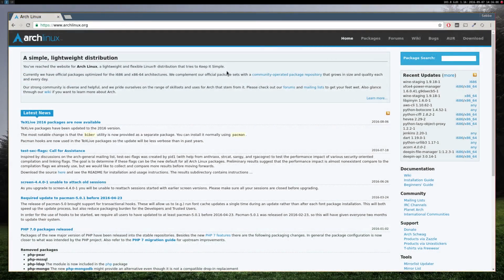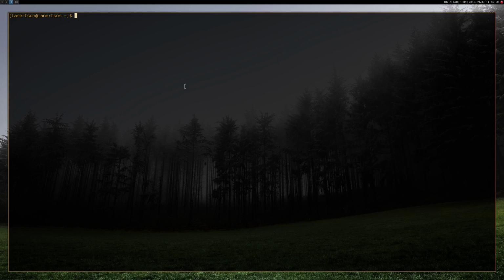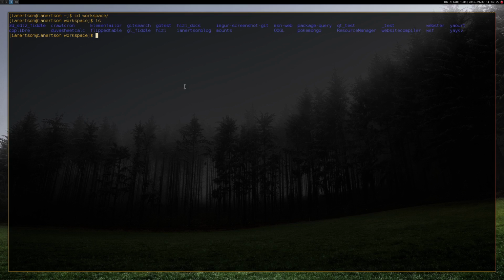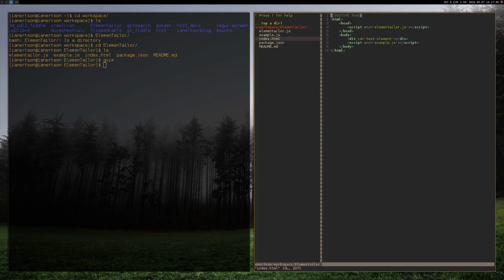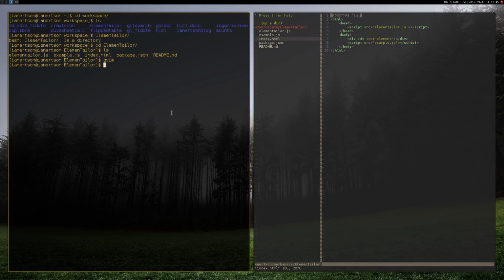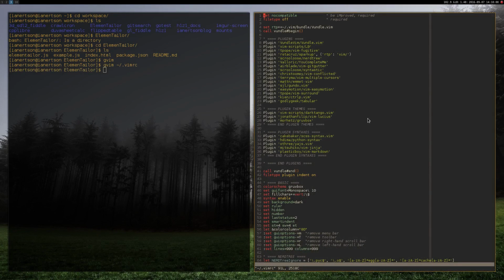EVERYTHING A PROGRAMMER NEEDS | MY SETUP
In this video I will show you exactly what a programmer needs.
I will show you some of the tools, software and hardware that I use.

# Software
* Arch Linux
* i3-gaps
* GVim

# Hardware
## The computer
* Case: Corsair Carbide 330R Blackout Edition
* Powersupply: Corsair RM750i, 750W PSU
* Processor: Intel Core i7-6700 Skylage
* Motherboard: Asus Z170p Socket-1151
* RAM: Crucial DDR4 2133Mhz 16GB
* Graphics Card: MSI Geforce GTX 960 4GB
* SSD: Kingston uv300 240 GB

## Keyboard
Pok3r Vortex

## Mouse
Plexgear 94666

## Display
Asus